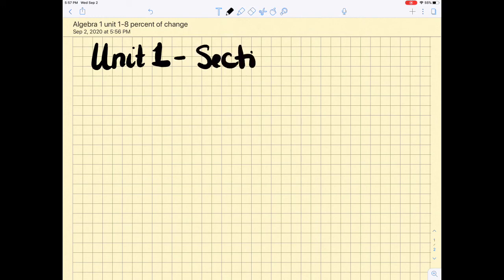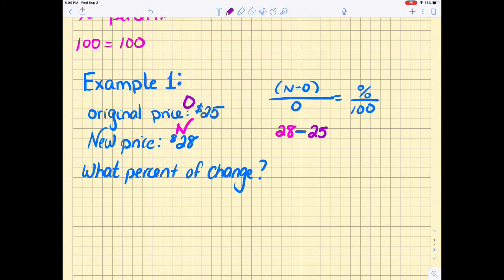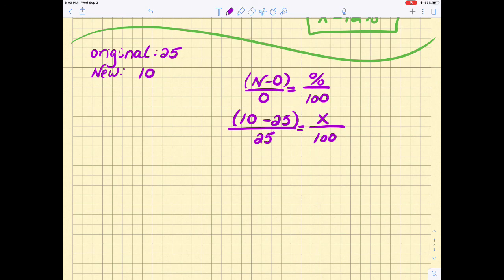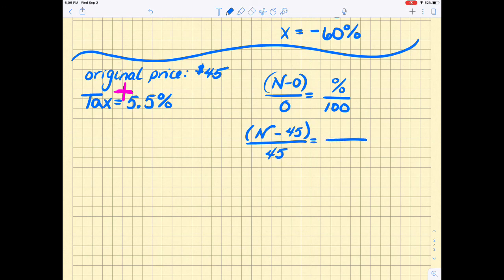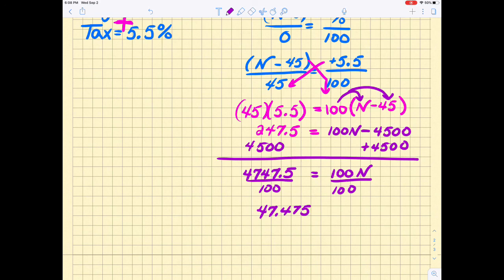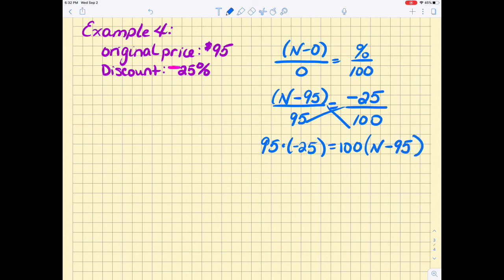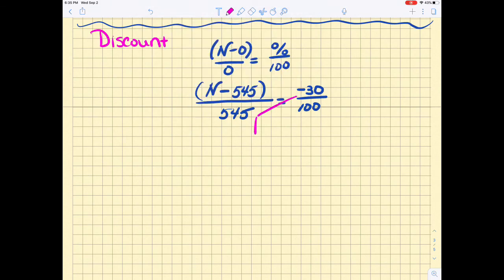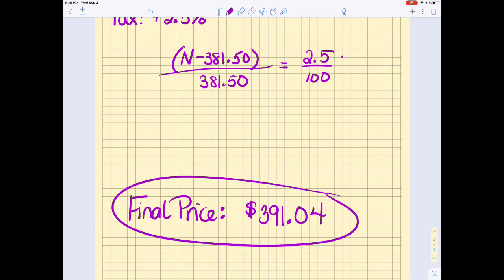Algebra 1 Unit 1 - 8 Percent of Change